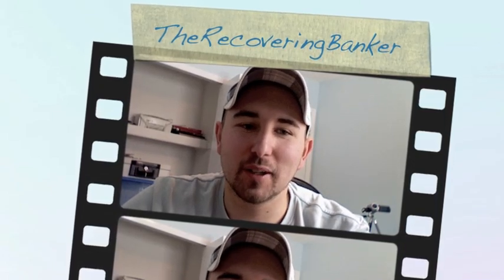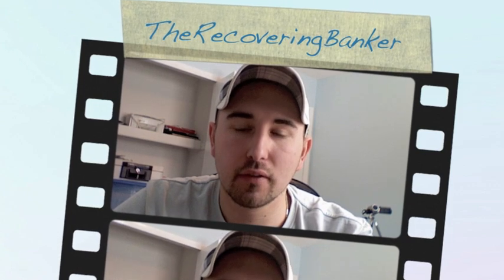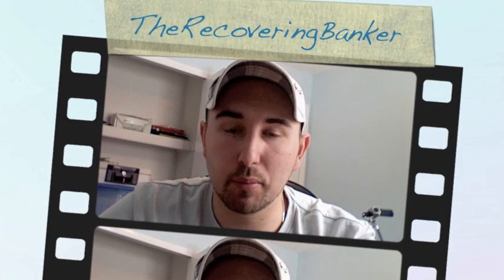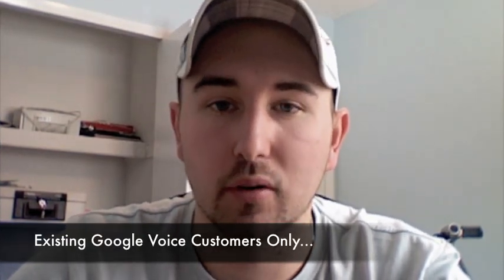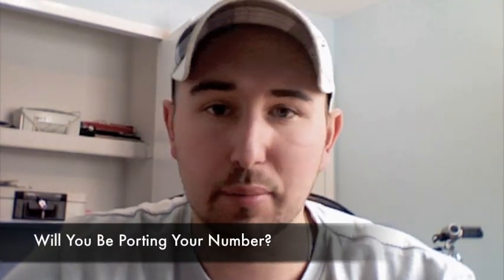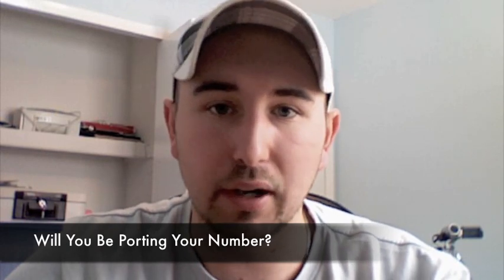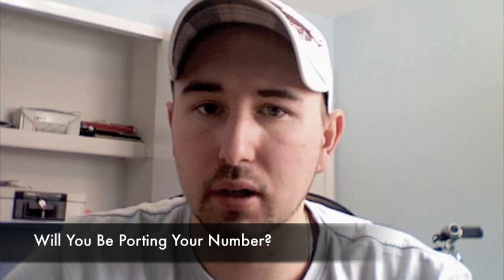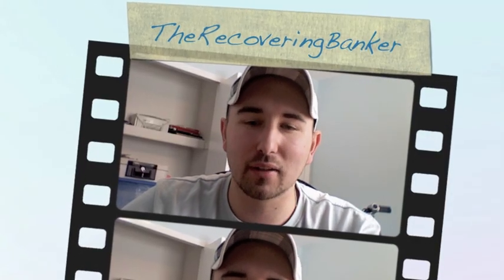Google Voice - Number Porting Now Available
Google Voice has just announced that they are going to be allowing phone number porting for existing customers. Now, brand new customers are not able to port their numbers just yet, but they will be very shortly. Google also said that there will be a $20 number porting fee, and that will be payable through Google Checkout, also, Google wants to make sure that users realize that the new service will cancel your account with your existing carrier, so keep that in mind, also this could cause an early termination fee.